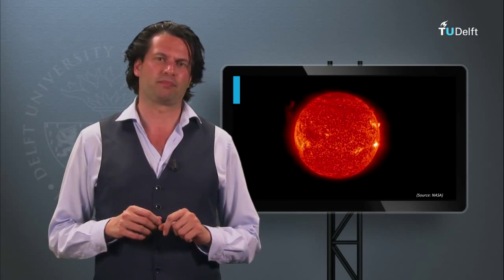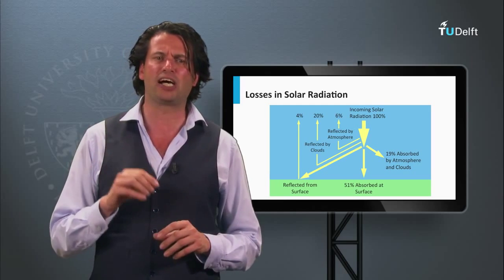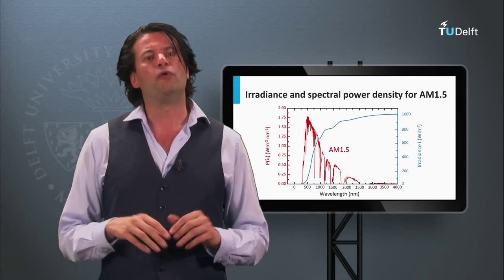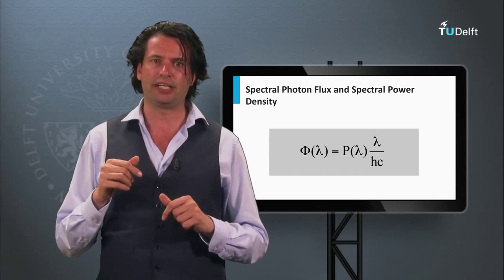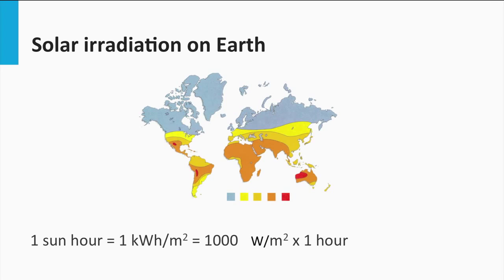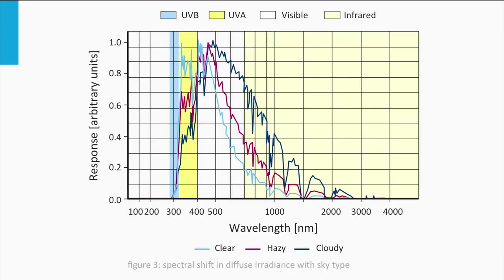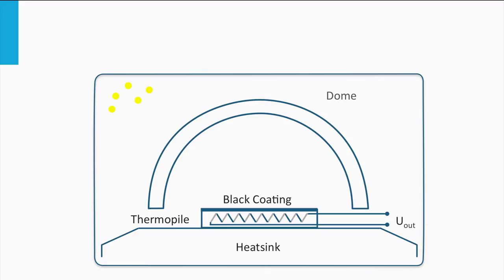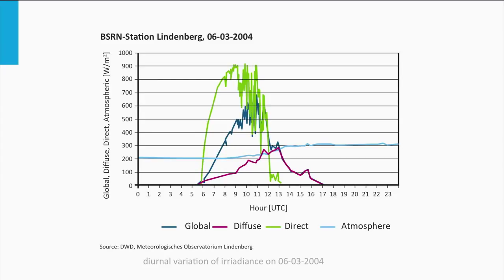1 6 2 Solar Light II YouTubevia torchbrowser com